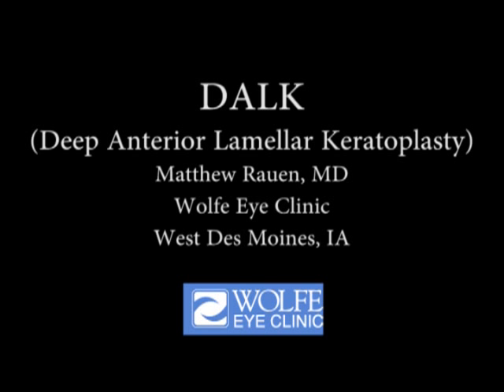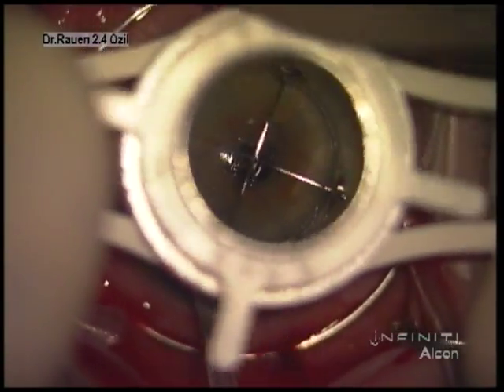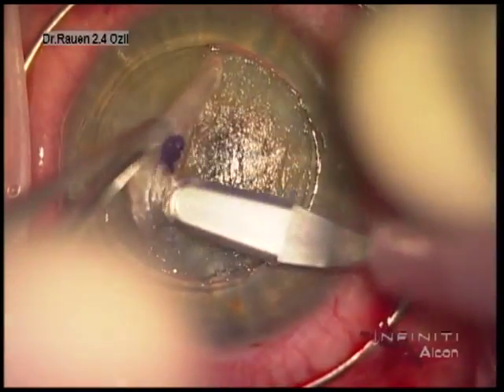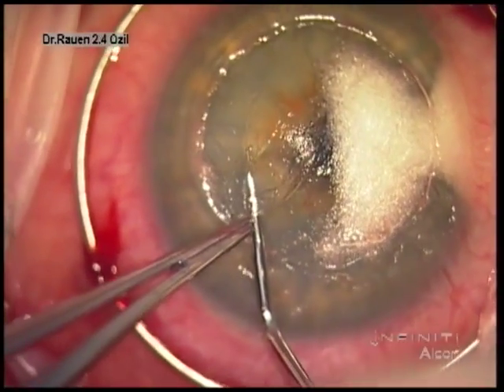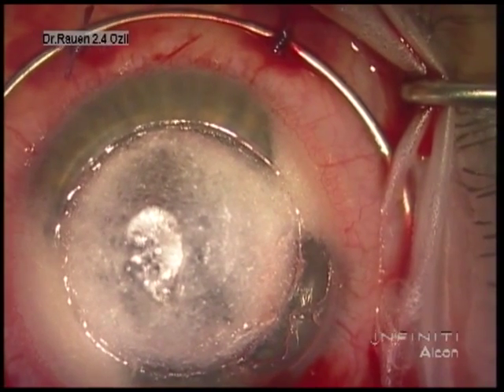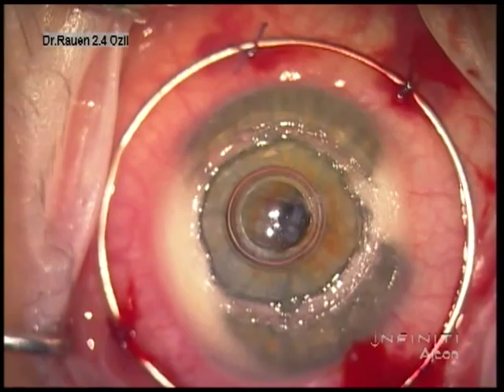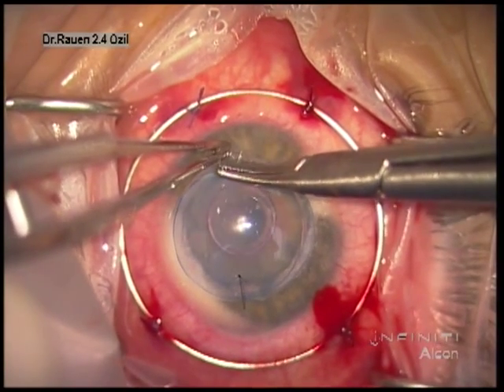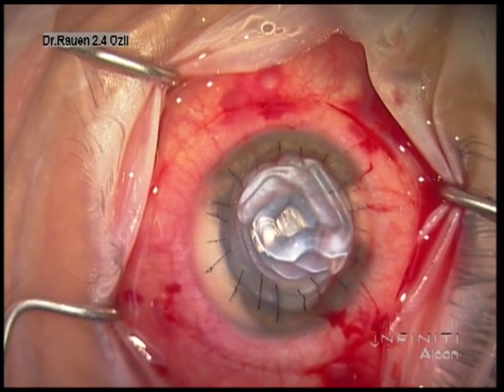Cornea Transplantation by DALK using Big Bubble by Matthew Rauen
Matthew Rauen, MD of the Wolfe Eye Clinic narrates and example of DALK
(Deep Anterior Lamellar Keratoplasty) with use of the "Big Bubble."
Popularized by Anwar, we use the Fogala instruments in this case. This
technique should be attempted if penetrating keratoplasty is being
considered. We use it most often in our keratoconus patients.